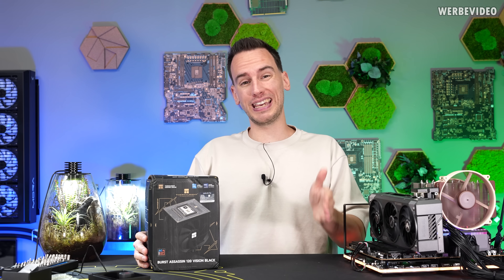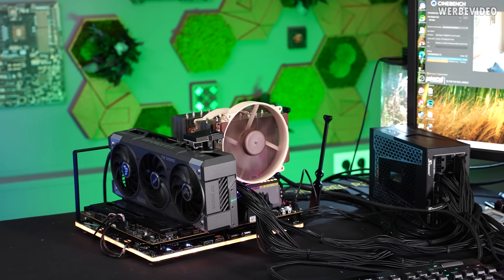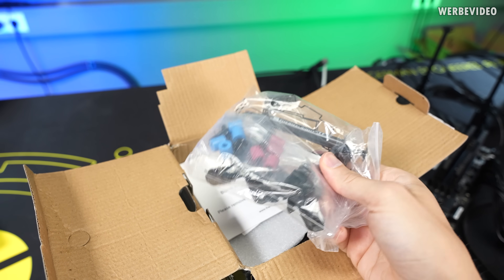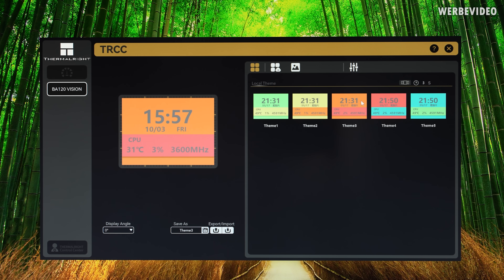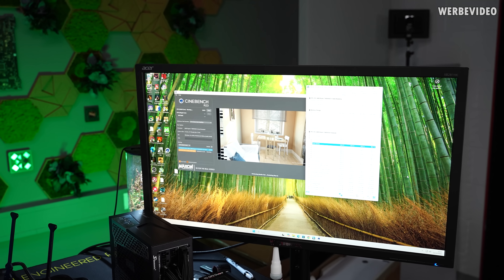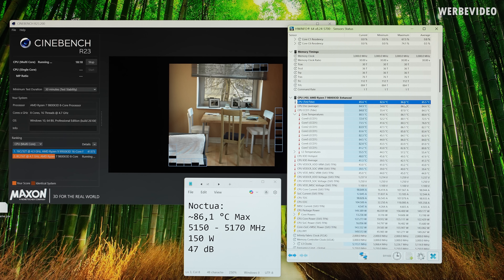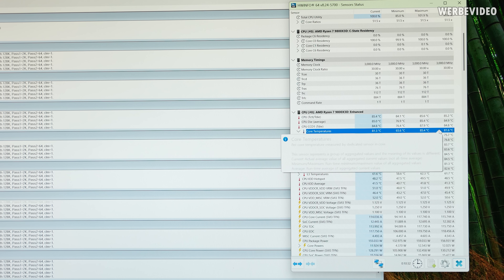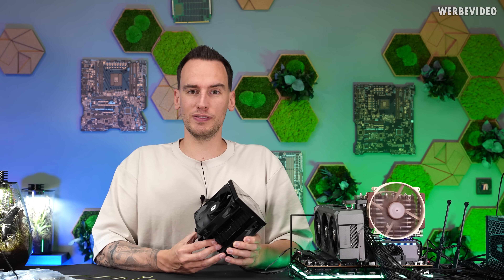This CPU Cooler Might Be the New Price-Performance Champion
Music / Credits:

Outro:
1998 Beats - Strange Things

Paid content in this video:
-  Thermal Grizzly Spot

Timestamps:
0:00 Intro
1:13 Thermal Grizzly (Advertising)
1:32 Comparison with Noctua cooler
2:54 Unboxing Burst Assassin 120 Vision
4:21 Installation & noise level at 50%
4:45 Display software
7:03 Testing the Burst Assassin 120
8:48 Second series of tests
10:22 Summary/Conclusion
13:12 Outro